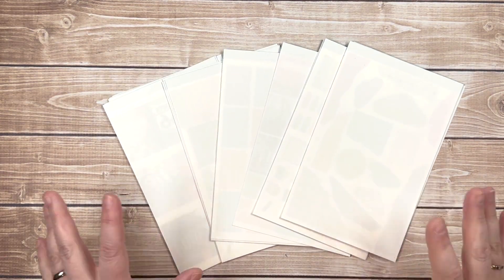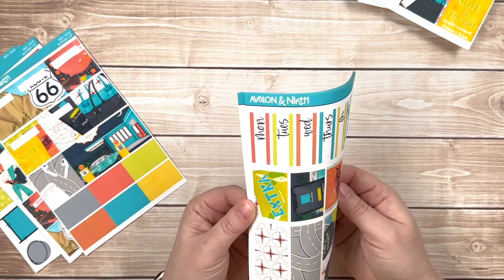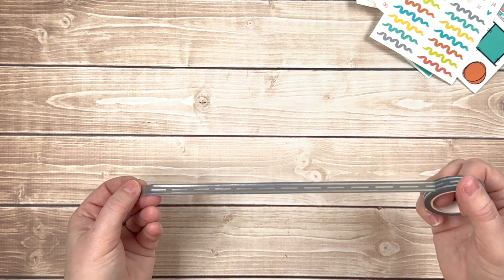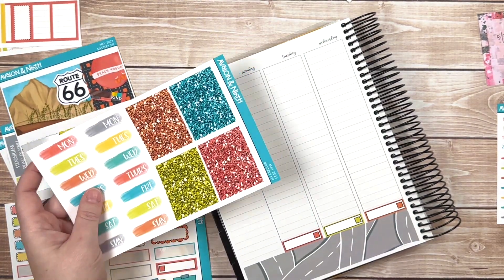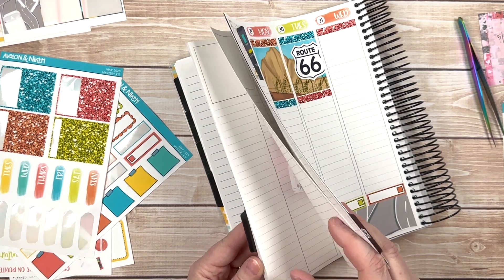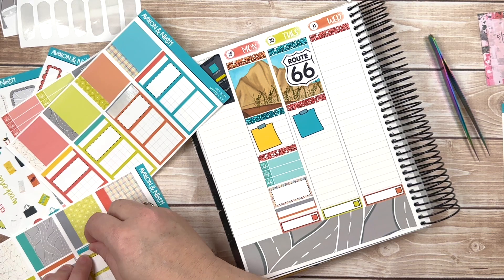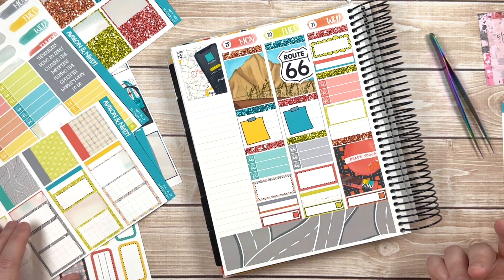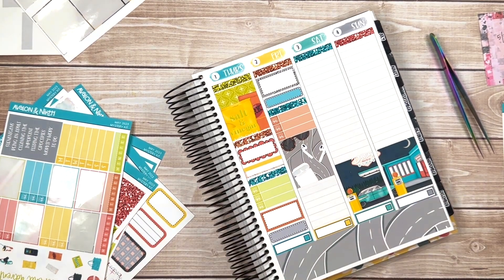Plan With Me || May 2023 Mystery Kit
Hey! I’m Amanda - wife, mom to 4 kiddos, 3 fur babies, and creator of planning goodies. I’m here to inspire you to use color every day of the week so that you are motivated to get your daily lists done. Those lists are the small steps to reaching BIG GOALS!

Mystery kit subscription spots renew on the 17th. Spots for new subscribers open up after renewals on the 17th. Pricing is as follows (shipping calculated at checkout):

Full kit - $27.50
Mini kit - $16.50
Weeks kit - $16.50
Academic kit - $21.50
Hobonichi Cousin - $16.50
Journaling Kit - $14.50

Pen: Papermate Inkjoy, Sharpie S-Gel, Pentel Energel
Tweezers: Shameless Stickers
Whiteout: Tombow